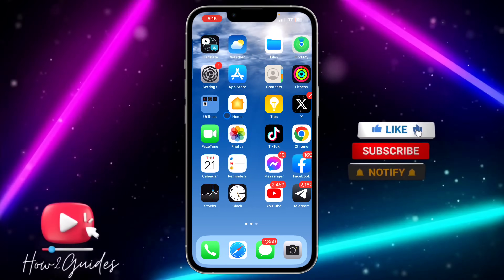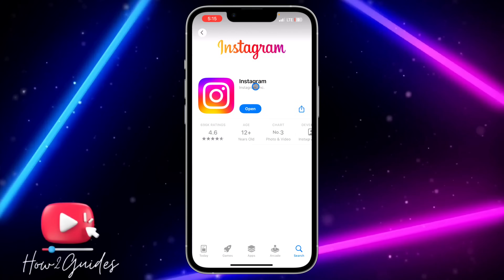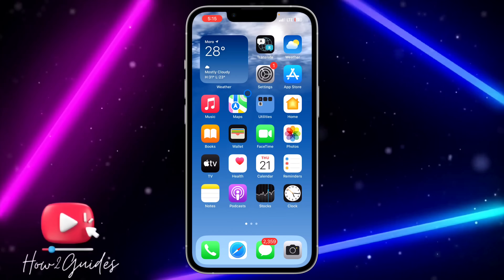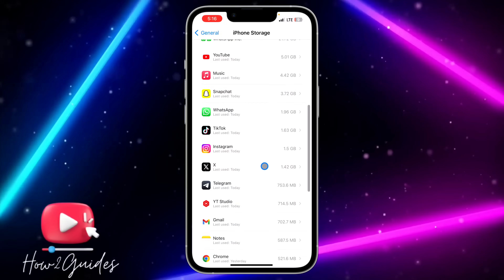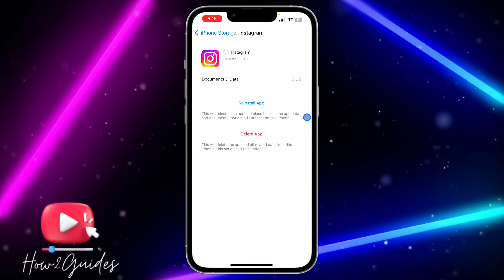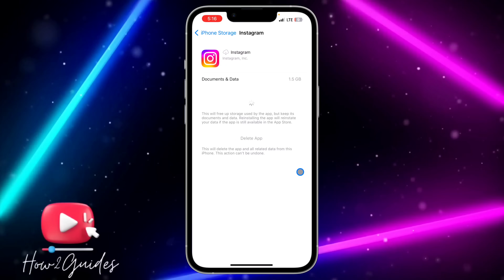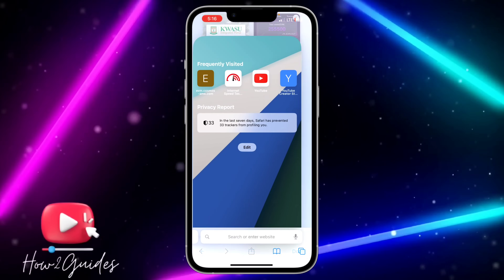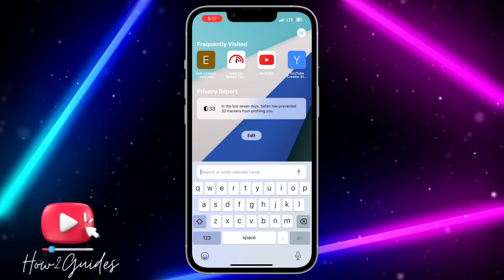How to Fix Instagram Couldn't Refresh Feed Problem - 2025 NEW UPDATE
Stuck with the frustrating “Couldn’t Refresh Feed” error on Instagram? Don’t worry; we’ve got your back! In this step-by-step tutorial, we’ll guide you through effective methods to resolve the Instagram feed refresh problem and get you back to scrolling through your favorite posts.

📱 Topics Covered:
🚫 Common Causes of the “Couldn’t Refresh Feed” Error on Instagram
📱 Proven Solutions to Fix the Instagram Feed Refresh Problem
🚀 Tips for a Smooth and Uninterrupted Instagram Experience

📣 Share it with friends and fellow Instagram users facing the same issue!